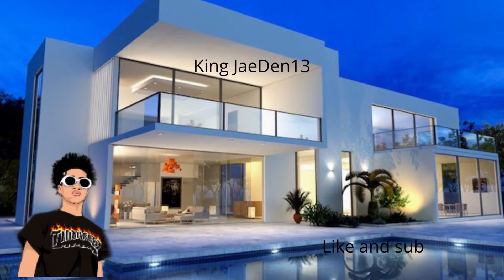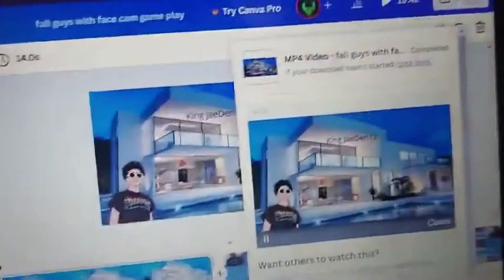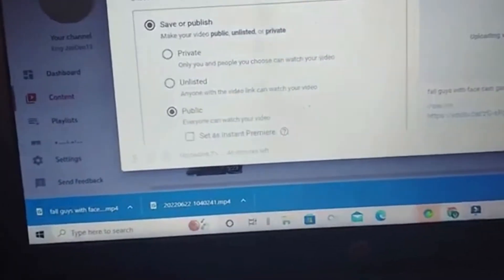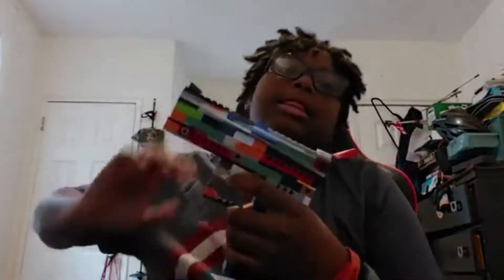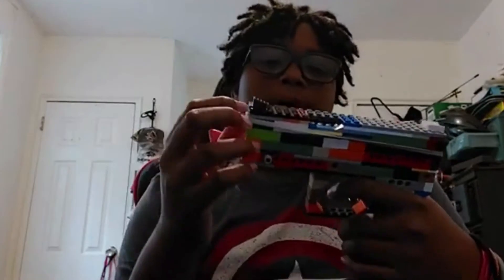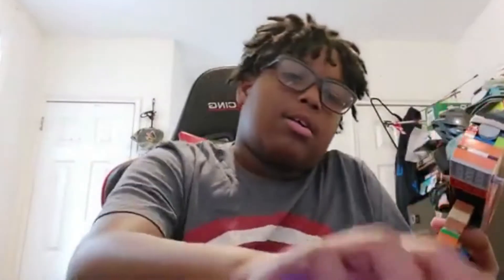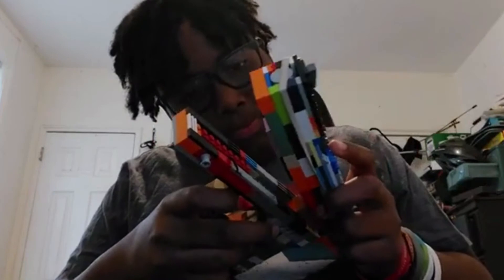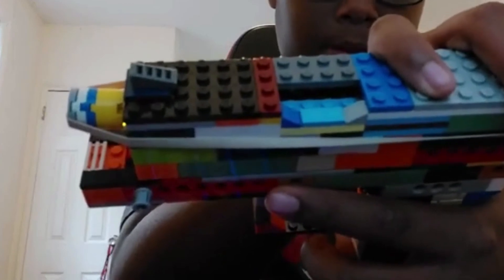new lego gun